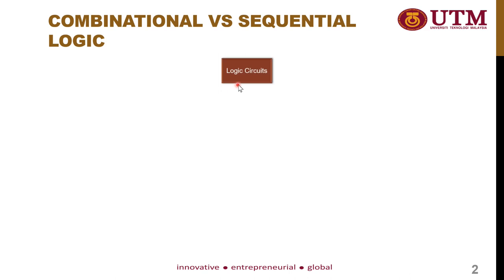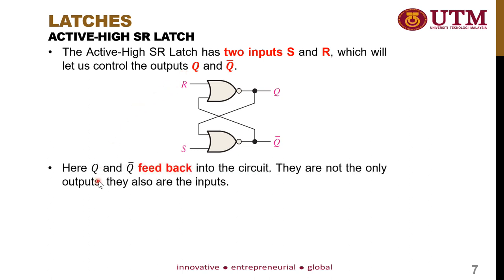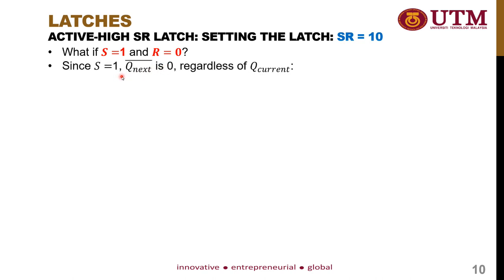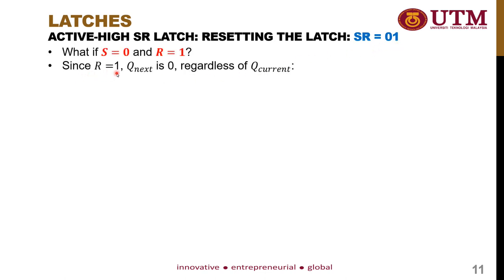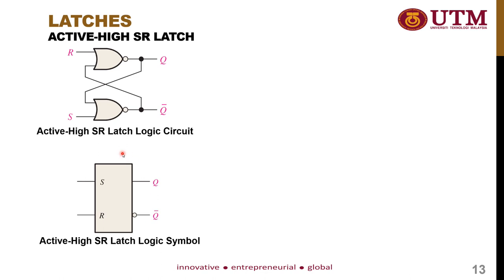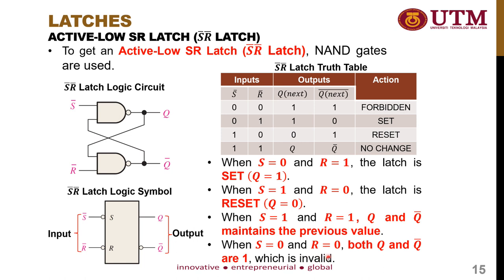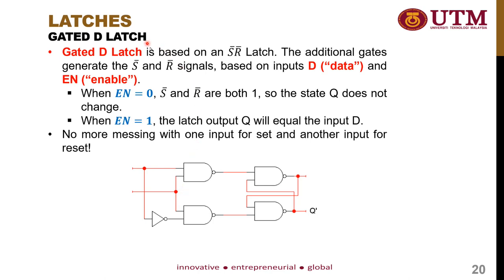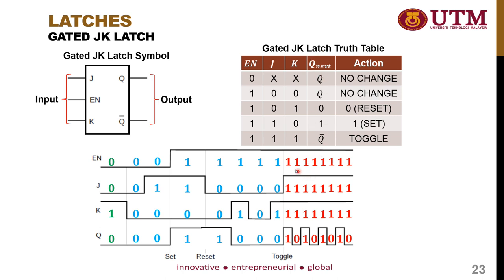Digital Electronics Chapter 7 - Latches and Flip Flops (Part 1 : Latches)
This video explains the one of the important part of the Sequential MSI circuit called Latches based on its function. I have also prepared some examples for you to enhance your understanding in the use of Latches in Digital Electronics.